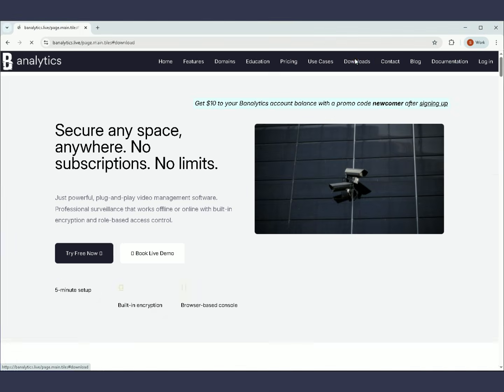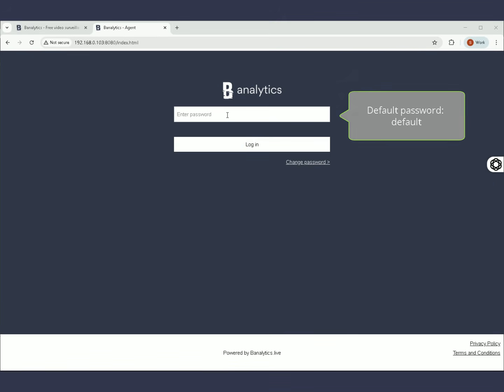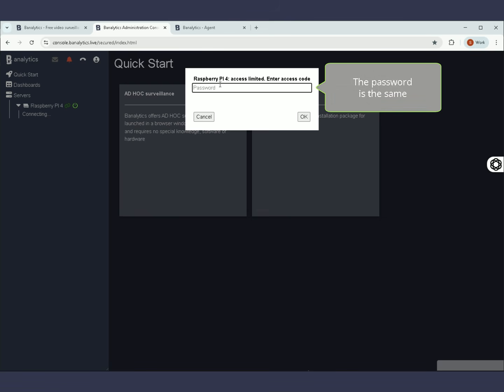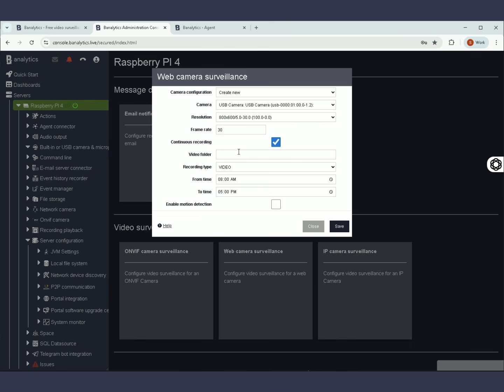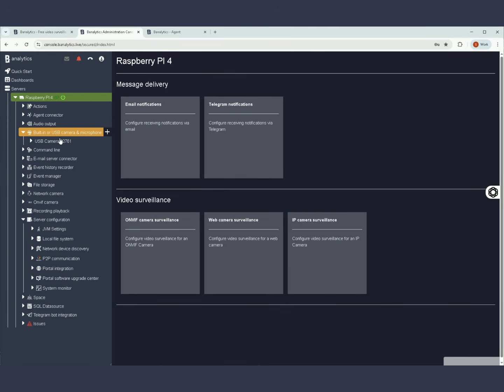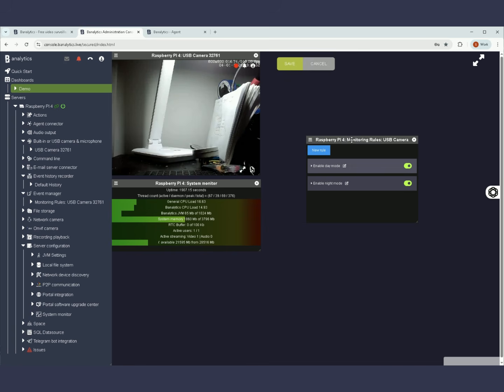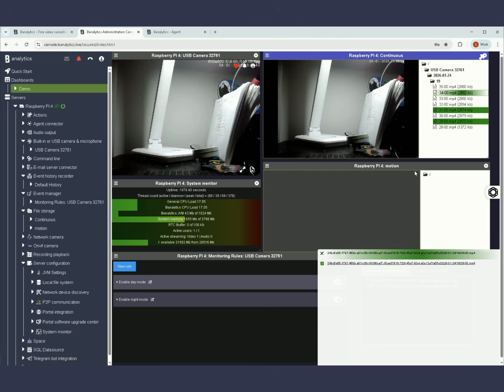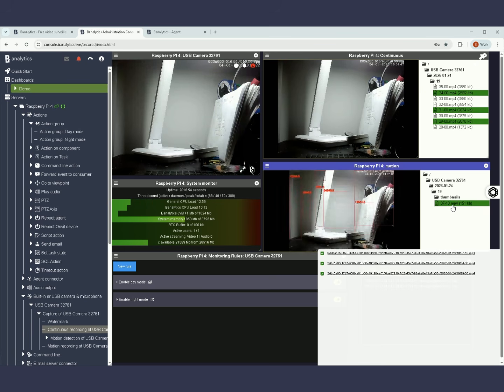Raspberry Pi Video Surveillance System with Motion Detection | Full Setup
In this video, we walk through a complete step-by-step setup of a video surveillance system on Raspberry Pi.

You will learn how to:

- Install and run the surveillance agent on Raspberry Pi
- Configure the system as a service and access it via a web interface
- Register the agent and connect it to the management console
- Set up a webcam, continuous recording, and motion detection
- Configure day and night modes using event rules
- Create a dashboard with live video, system monitoring, and recordings
- Test motion detection and verify recorded events

This tutorial is suitable for home security, DIY CCTV projects, and anyone looking to build a lightweight surveillance solution using Raspberry Pi.